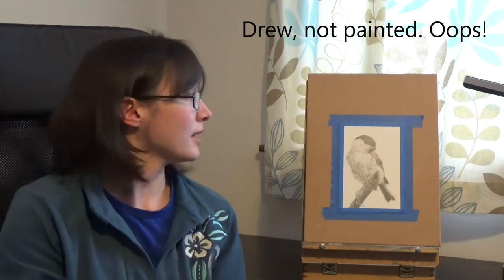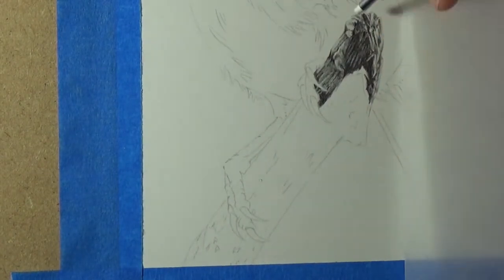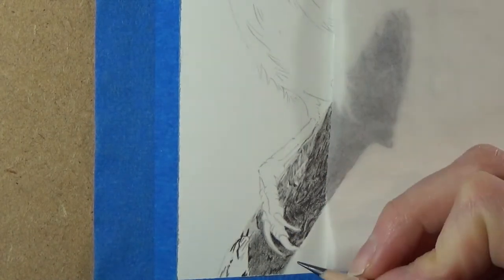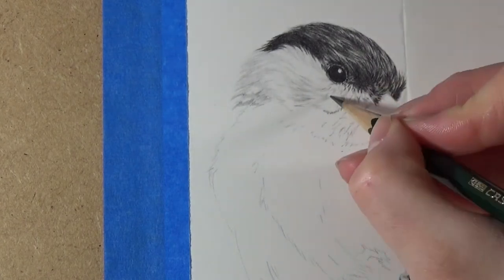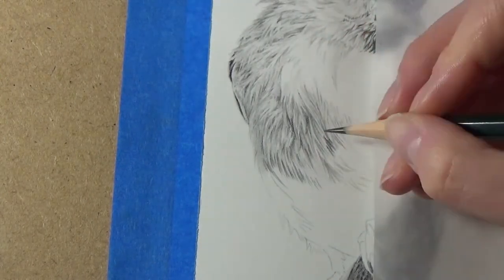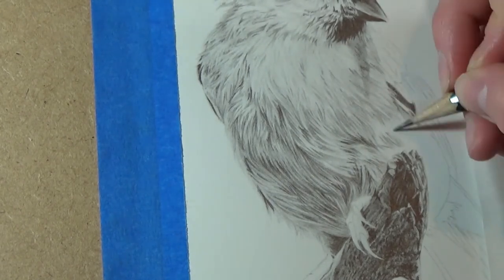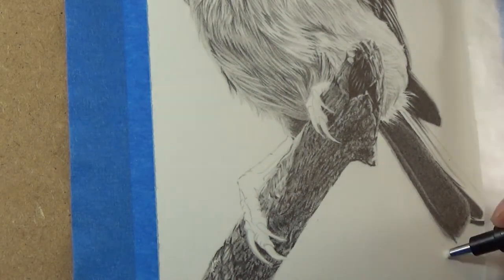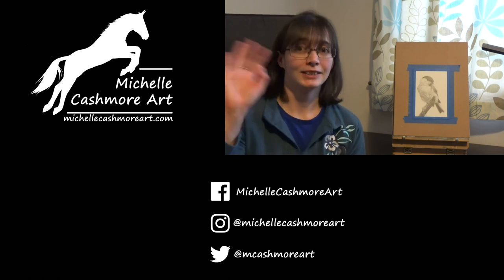Bird in Graphite Drawing Demonstration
In this video, I show you a time-lapse demonstration of my latest drawing using graphite, and talk through some of the details of how I created it.

The supplies I used to create this piece are as follows:
Surface: Fabriano Artistico HP Traditional White 140lb paper
Media: Faber Castell 9000 graphite pencils

Other supplies:
Various erasers, including the Tombow Mono and  Tombow Mono Zero erasers
Derwent Superpoint helical sharpener
Sandpaper block (for sharpening)
Faber Castell Drafting brush
Blending tortillions

My reference photo was by Aschi, via Paint my Photo - if you'd like to paint this same bird, then you can head to get it!